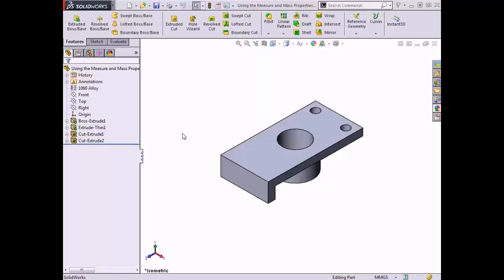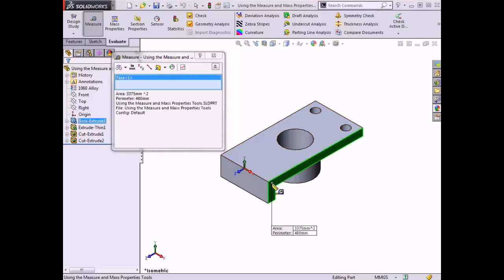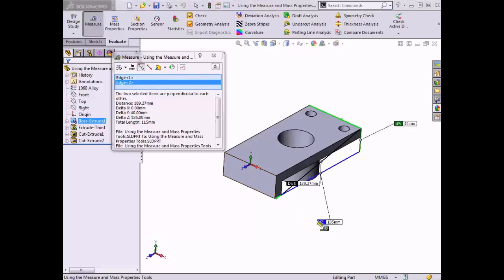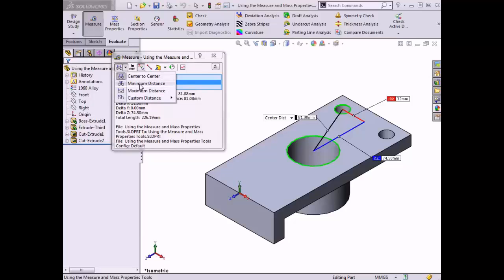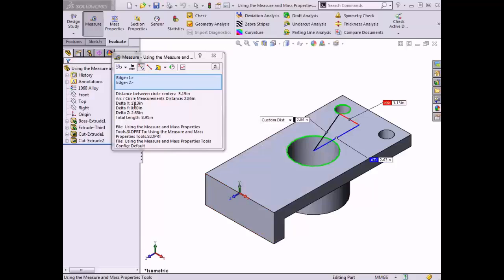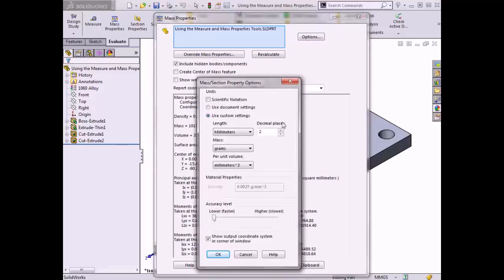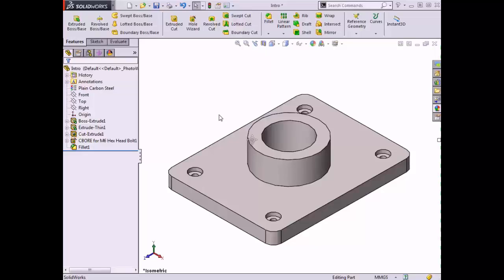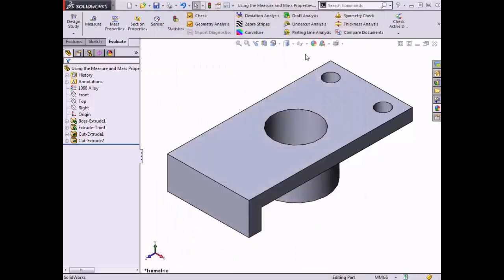Solidworks tutorial - mass properties with solidworks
Solidworks tutorial - mass propertie with solidworks